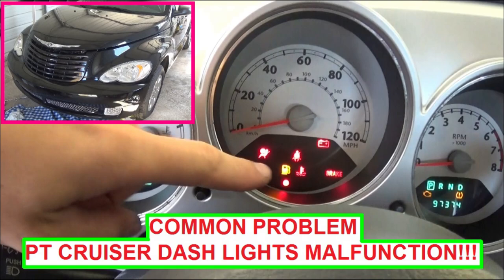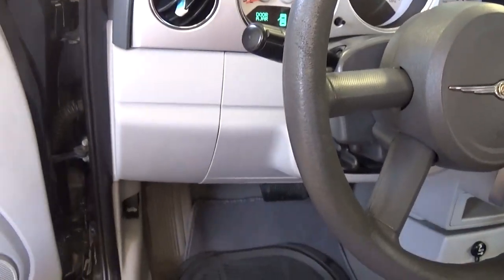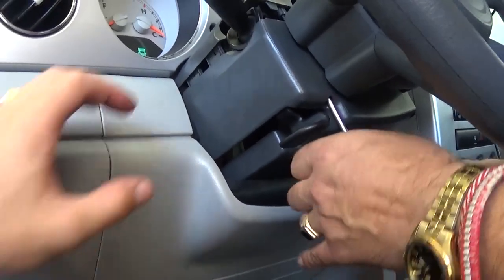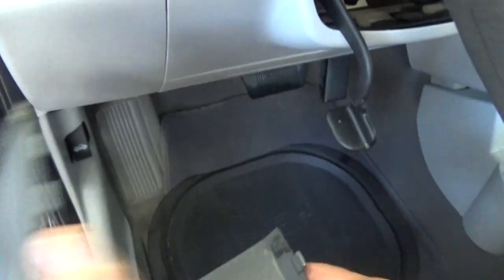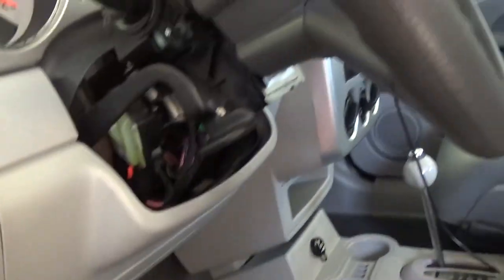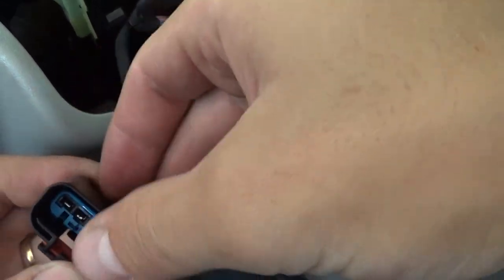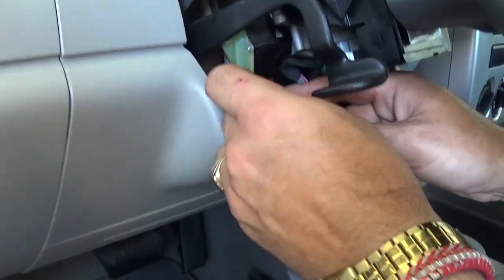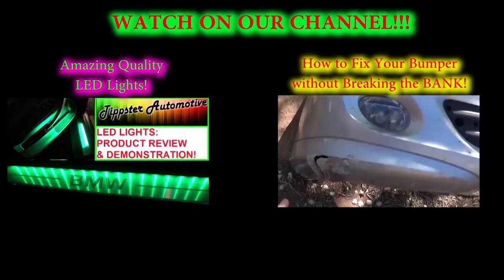Chrysler PT Cruiser Dash Lights Instrument Cluster lights ON & OFF Blinking COMMON PROBLEM!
We took this video to show you how to Fix a COMMON Problem on a Chrysler Pt Cruiser. So far we had 3 pt cruisers with the same problem at the shop. When you drive the car and your dash light come on & off and the speedometer and tachometer quit working for a few seconds and then come back it is caused by the wires that go in the ignition switch. Most of the time there is a metal plate underneath the steering column that the wires rub against, or the wires going to the ignition switch are too loose. Which occurred to us in this video. Very rare but it happens to be the ignition switch itself.
This will work on all Chrysler Pt Cruiser Models:
2001 Chrysler Pt Cruiser
2002 Chrysler Pt Cruiser
2003 Chrysler Pt Cruiser
2004 Chrysler Pt Cruiser
2005 Chrysler Pt Cruiser
2006 Chrysler Pt Cruiser
2007 Chrysler Pt Cruiser
2008 Chrysler Pt Cruiser
2009 Chrysler Pt Cruiser
2010 Chrysler Pt Cruiser

Other languages:
Luces del tablero Chrysler PT Cruiser. Luces del cuadro de instrumentos y fuera de parpadear problema común!
Luzes do traço Chrysler PT Cruiser. Luzes de painel de instrumentos e fora piscando problema comum!
Chrysler PT Cruiser ampoules d'éclairage. Éclairage du groupe d'instruments et à l'extérieur de clignoter. problème commun!
Chrysler PT Cruiser Armaturenbeleuchtung. Kombi-Instrument Lichter an und aus zu blinken. häufiges Problem!
Luci cruscotto Chrysler PT Cruiser. Luci quadro strumenti on e off lampeggiante. problema comune!
أضواء اندفاعة كرايسلر بي تي كروزر. أضواء وحة العدادات وإيقاف وامض. مشكلة شائعة!
क्रिसलर पीटी क्रूजर पानी का छींटा रोशनी। लिखत क्लस्टर रोशनी पर और पलक बंद। आम समस्या!
克莱斯勒PT漫步者几许灯。仪表灯开启和关闭闪烁。常见的问题！
クライスラーPTクルーザーのダッシュが点灯します。インストルメントクラスターが点灯し点滅オフ。共通の問題！
Chrysler PT Cruiser çizgi ışıkları. Gösterge paneli ışıkları yanıp sönüyor ve kapalı. yaygın bir sorun!